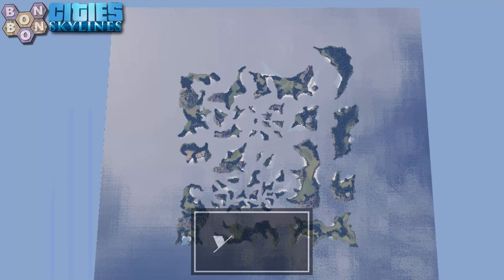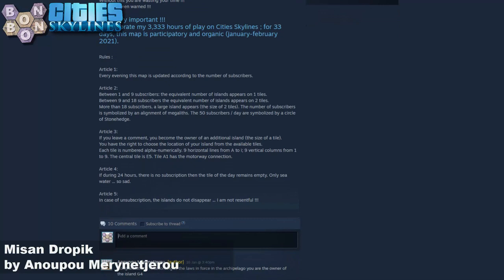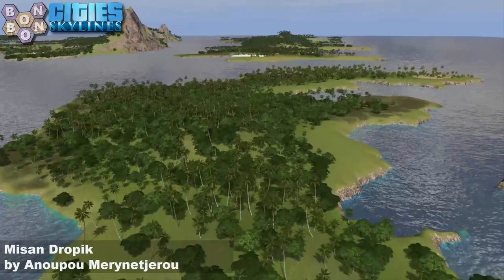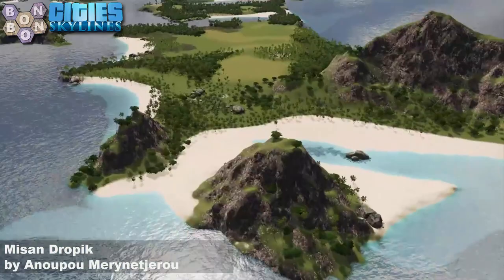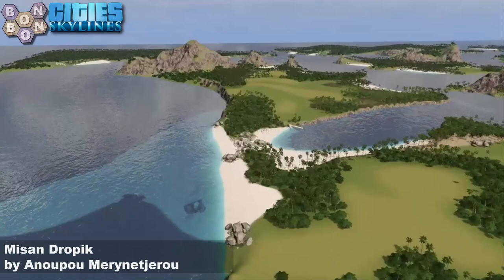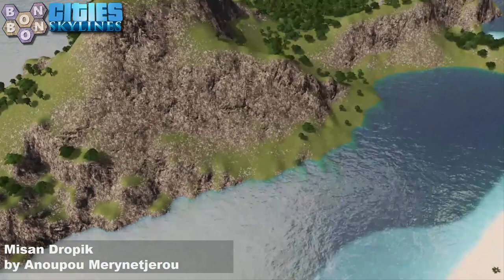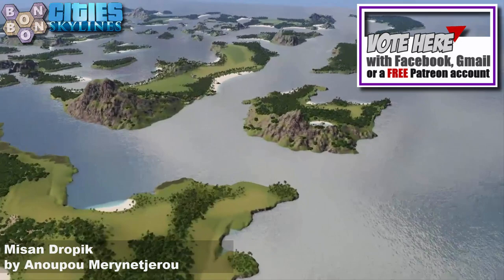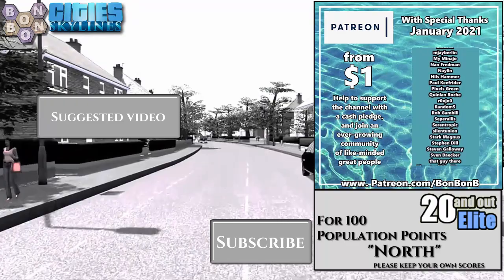CitiesSkylines - What Map - Map Review 1121 - Misan Dropik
Today:
Misan Dropik by Anoupou Merynetjerou

Intermission Voice Artist:
Zack Otto